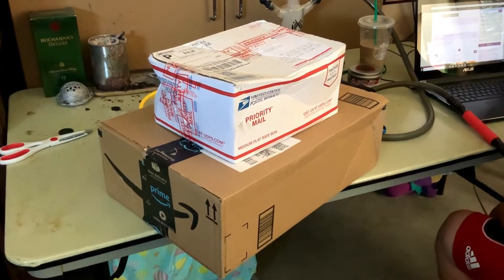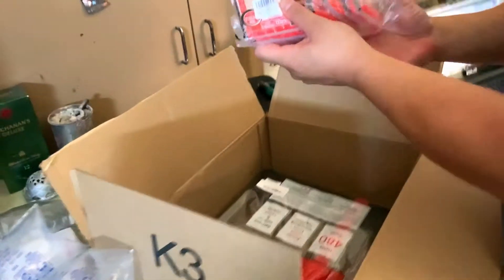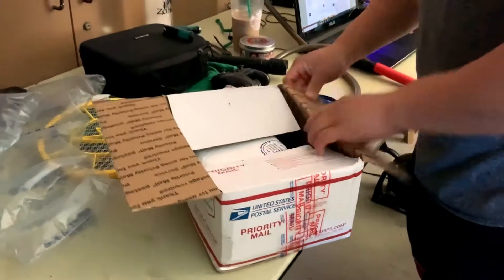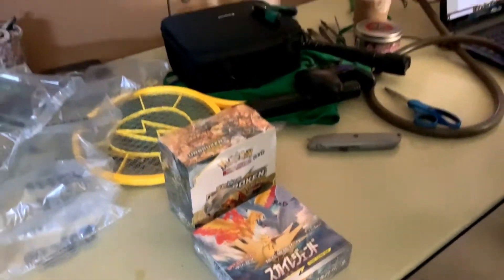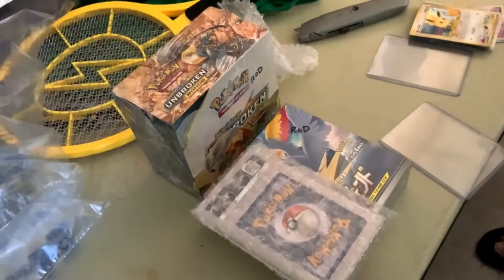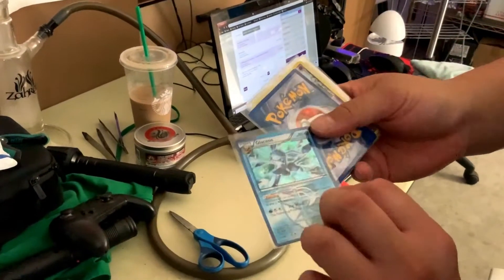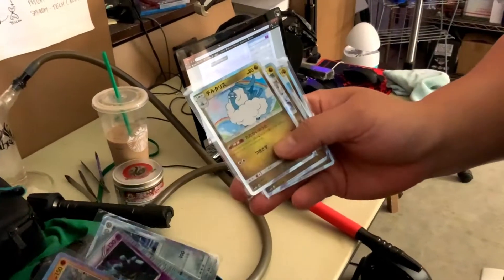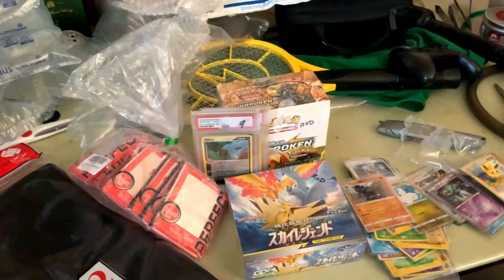Booster Boxes, PSA Cards, and More .....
Today we are unboxing some mail that we got today. From raffle wins, new 12 page binder, and booster boxes. Thanks to VintagePokeUncle for the help unboxing.